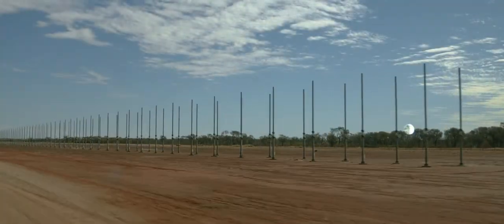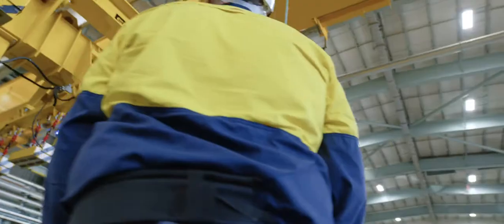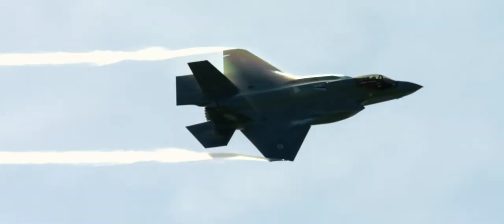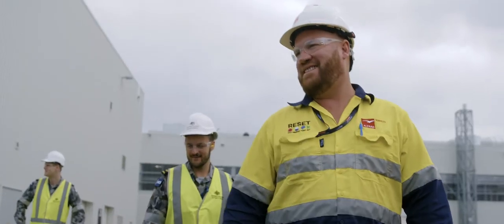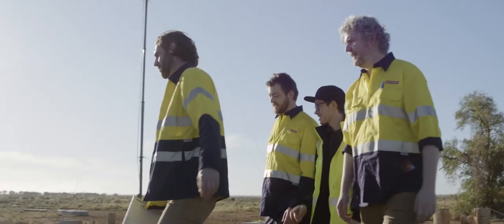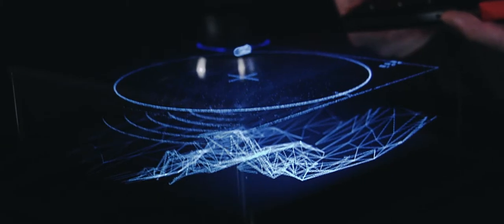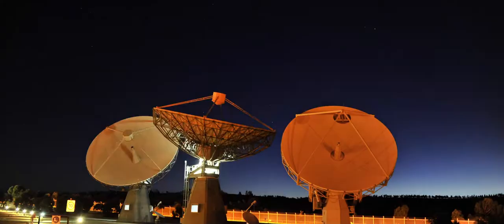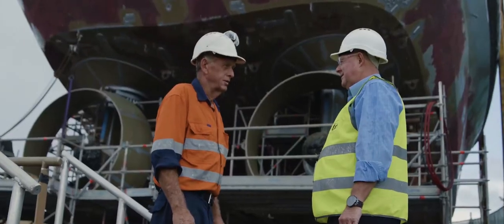BAE Systems Australia - All Systems Go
For almost 70 years we've been helping the men and women of the Australian Defence Force keep our nation safe. We are working behind the scenes to deliver the technology that provides a capability edge.